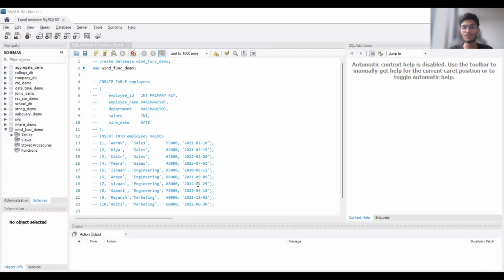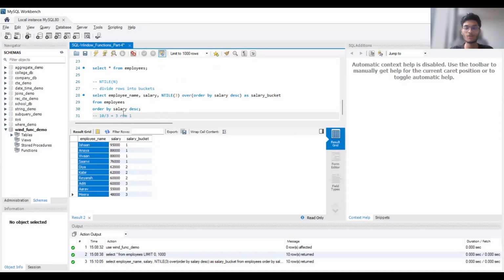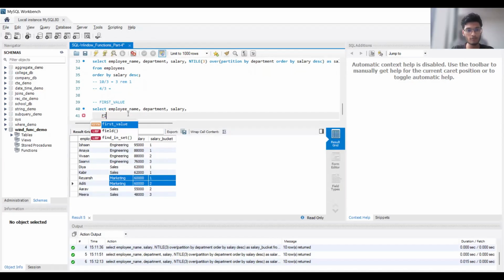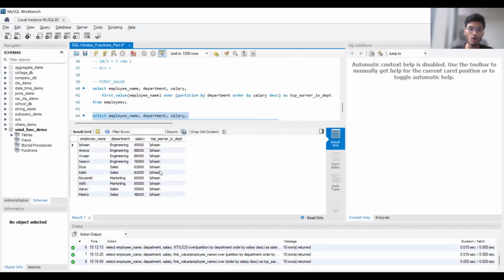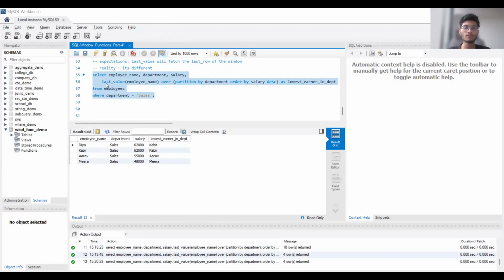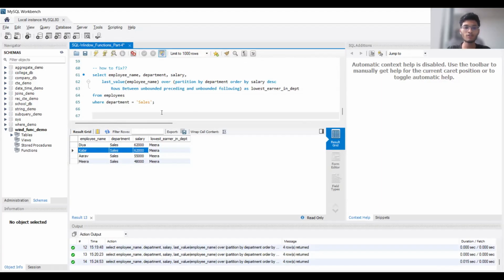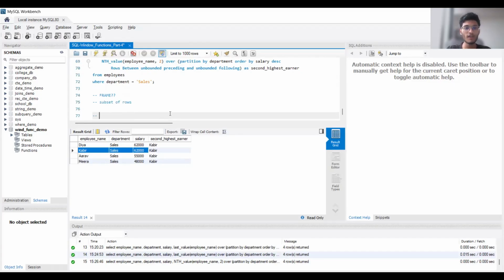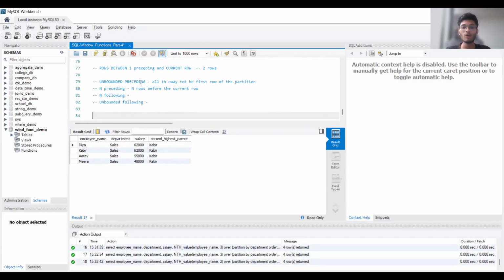26. NTILE(), FIRST_VALUE(), LAST_VALUE(), NTH_VALUE() | SQL Window Functions Explained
🚀 Is LAST_VALUE() giving you the wrong result? You're not alone! In this complete SQL Window Functions tutorial, you'll master NTILE(), FIRST_VALUE(), LAST_VALUE(), NTH_VALUE(), and the Frame Clause—one of the most misunderstood concepts in SQL.

Unlike basic window functions, these advanced analytical functions depend heavily on the window frame—the exact set of rows a function is allowed to access. In this video, we'll uncover the famous LAST_VALUE() trap, understand why it happens, and learn the correct fix using ROWS BETWEEN UNBOUNDED PRECEDING AND UNBOUNDED FOLLOWING.

We'll start from the fundamentals, understand NTILE bucketing, explore FIRST_VALUE(), LAST_VALUE(), and NTH_VALUE(), compare ROWS vs RANGE, and solve real-world SQL interview questions using practical examples.

Whether you're learning MySQL, PostgreSQL, SQL Server, Oracle SQL, preparing for SQL interviews, improving your Data Analytics skills, or becoming a Data Engineer, this tutorial will help you confidently use these advanced SQL window functions.

📚 Topics Covered
0:00 - Introduction
0:52 - Understanding the NTILE() function
4:24 - Exploring the FIRST_VALUE() function
7:33 - Understanding and troubleshooting LAST_VALUE()
10:34 - Fixing the LAST_VALUE() issue using the Frame Clause
12:01 - Utilizing the NTH_VALUE() function
13:33 - In-depth explanation of Window Frames (unbounded preceding/following)

💻 Practice Problems

1️⃣ Split all employees into 4 salary buckets (quartiles) company-wide using NTILE().
2️⃣ For each department, display the lowest salary correctly using LAST_VALUE().
3️⃣ For each department, find the 3rd highest earner using NTH_VALUE().

💬 Post your SQL solutions in the comments!

📥 Resources
📌 Practice each query yourself before watching the solution. Writing SQL on your own is the fastest way to master Window Functions.

💬 Have a question or solved the practice problems? Post your answers in the comments—I read and reply to as many as I can!